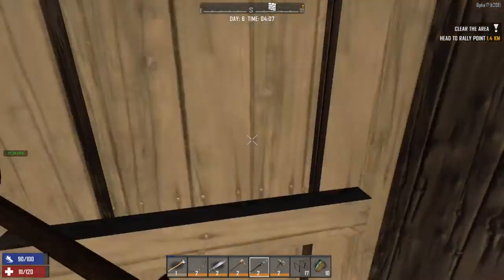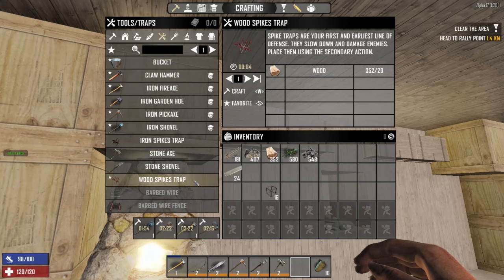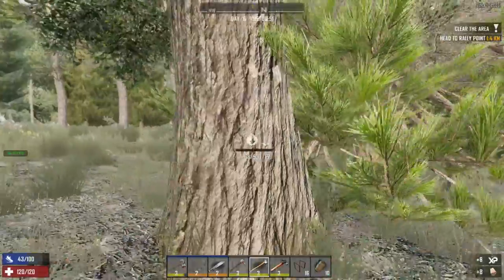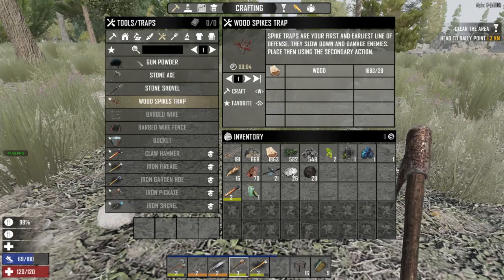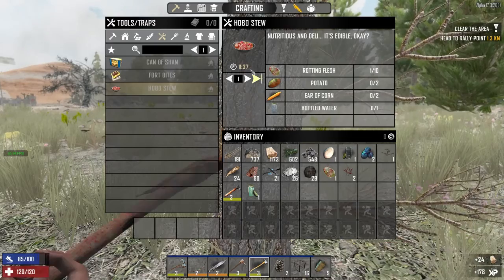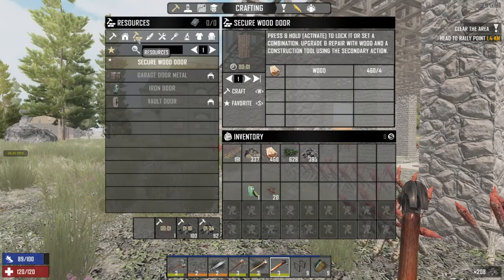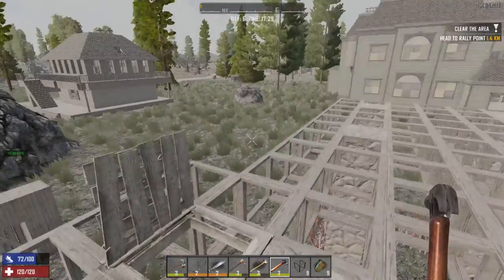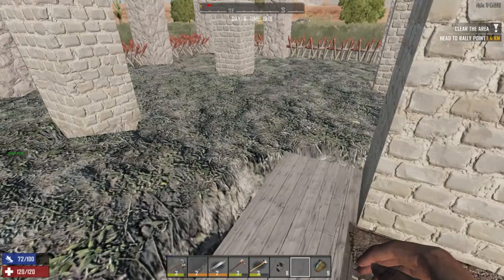7 Days to Die Alpha 17 Season 1 Episode 6: Level 20 and the Forge